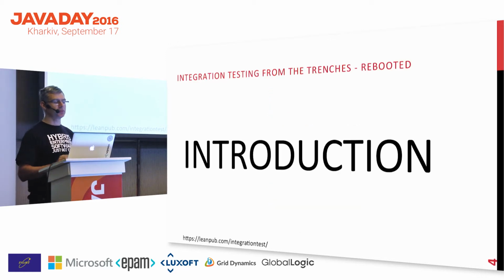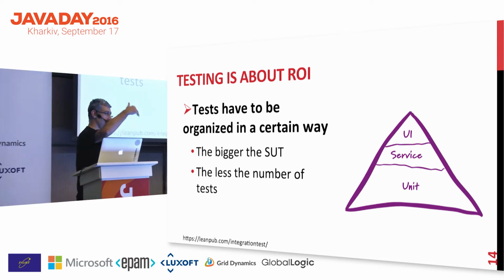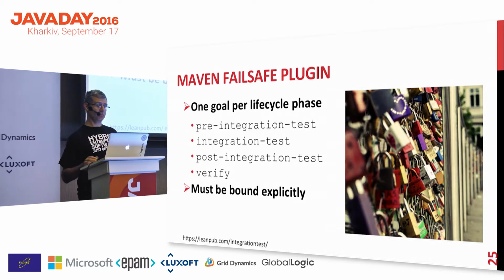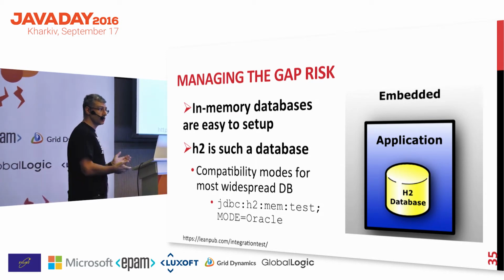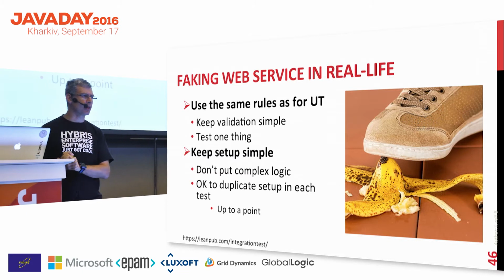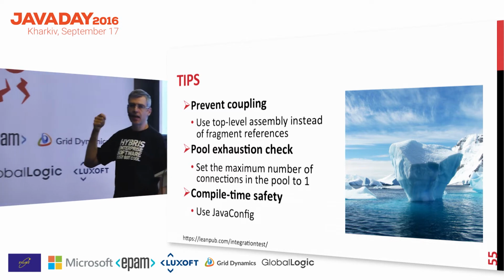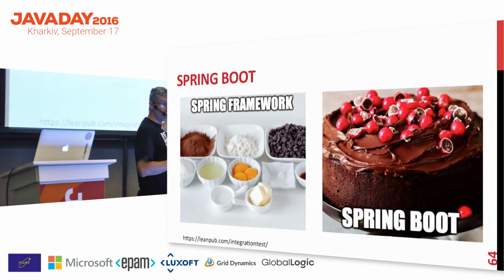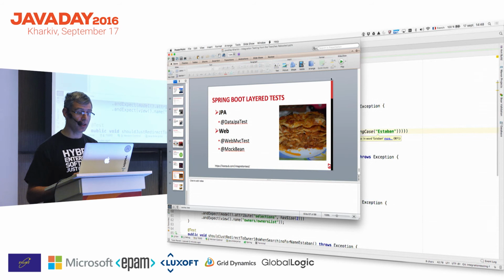JavaDay Kharkiv 2016: Nicolas Frankel "Integration Testing from the Trenches"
Nicolas Frankel, Senior Consultant @SAP Hybris

"Integration Testing from the Trenches"

Years after Kent Beck provided JUnit, unit testing is part of most developer teams tooling. However, there's a trend that tends to threaten unit testing, claiming only integration testing can truly detects defects in software. In this talk, we will first define what unit testing and integration testing are, and their respective pros, cons and uses. Then, we will have a look at the unique challenges posed by integration testing. Finally, tools and techniques will be presented to somewhat remedy to that so that integration testing becomes a true asset in each software developer bag of tricks.